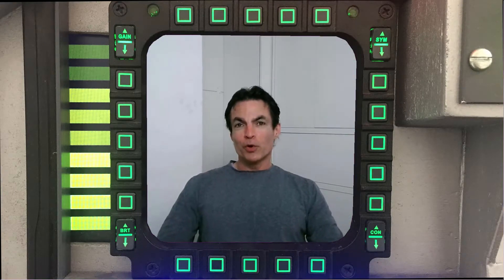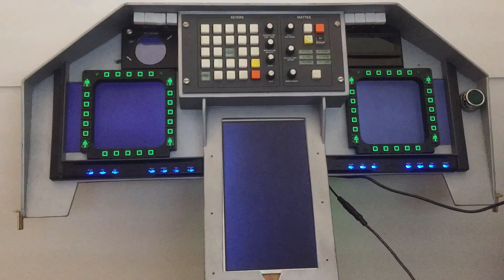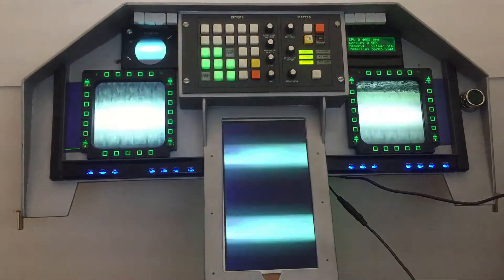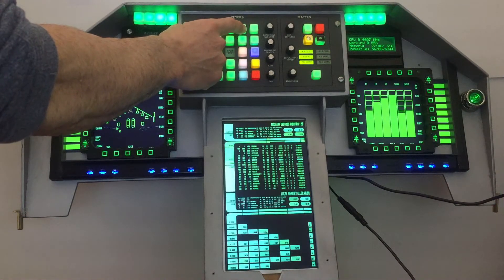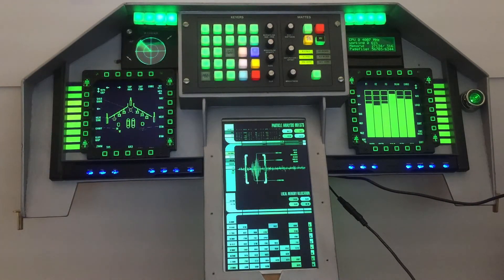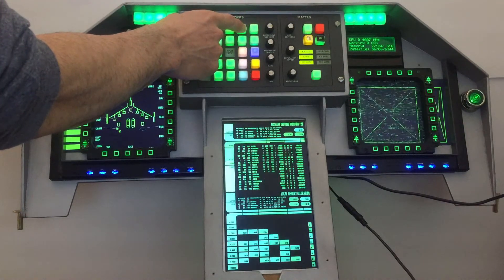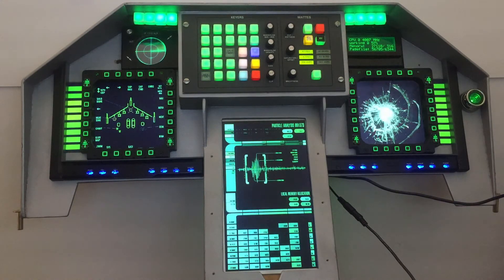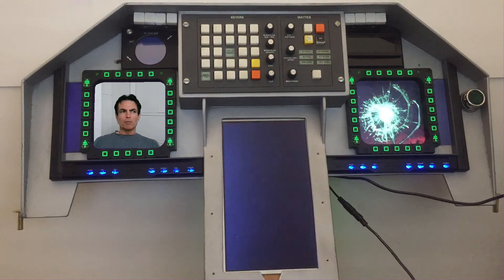C-Pit 101: S1-E2-b: Remastering the Forward Control Panel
S1-E2: Welcome to the Club!

I wanted the next video to be about selection tips for monitors/projectors, desks, chairs...etc.   however, after taking my Cockpit Panel down and hooking it back up, I got some ideas.

Why did I have so many cables to connect? What a hassle. Surely it can be done better!  It now is!

Could the animations operate even faster? Yes!    Can the animations be driven from a secondary computer (instead of the gaming computer). Yes!!!

Now, each graphic display can be scrolled forward or backward. Each containing many images or animations.  Also, damage can be inflicted to each display!

There was too much to fit into one video!  The next video will showcase more new technology, that is just as exciting, but on a different level. I can't wait to show you what else I am working on, and how it may benefit you!

-VR2